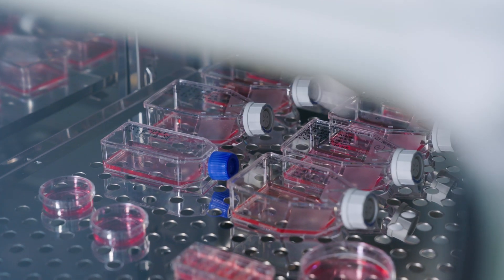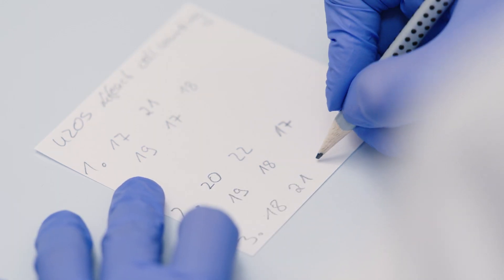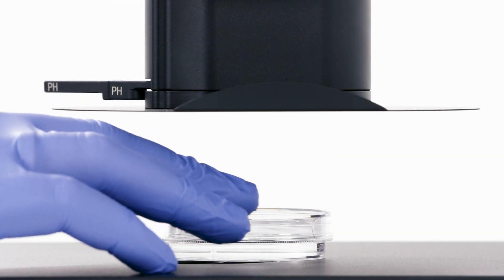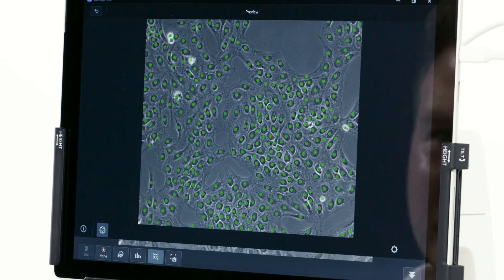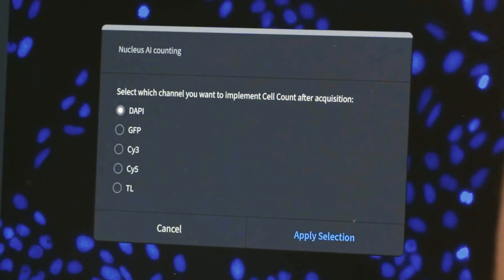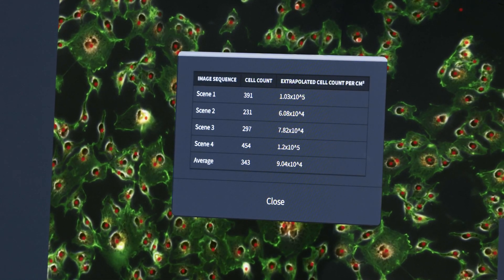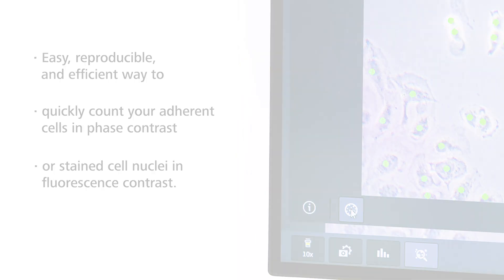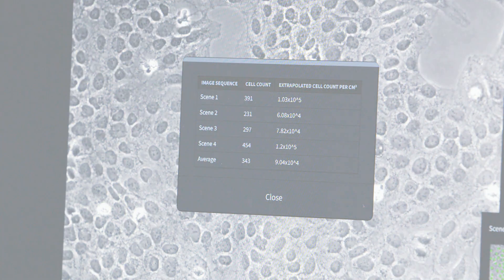How to Automatically Count Cells in Fluorescence Contrast with ZEISS Labscope AI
Tired of manual, time-consuming cell counting? In this video, learn how to automatically count cells using the ZEISS Labscope AI Cell Counting module, even with fluorescently stained nuclei! Whether you're working with adherent cells in phase contrast or using dyes like DAPI, Hoechst, or Propidium Iodide (PI), Labscope combines AI-based counting with fluorescence contrast for fast, accurate results. Watch how easy it is to acquire images and get an instant, reliable cell count without adjusting parameters. Improve the efficiency and reproducibility of your cell culture experiments today!